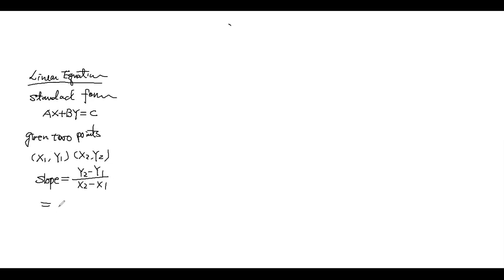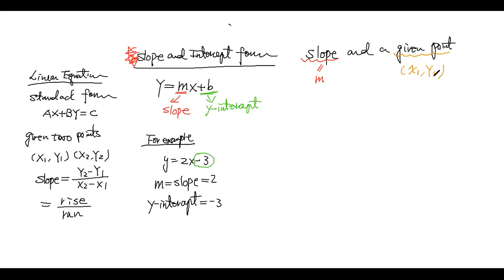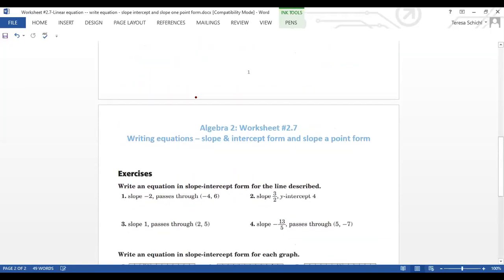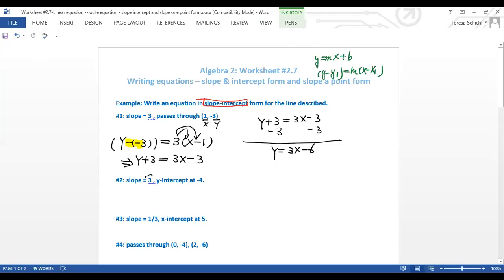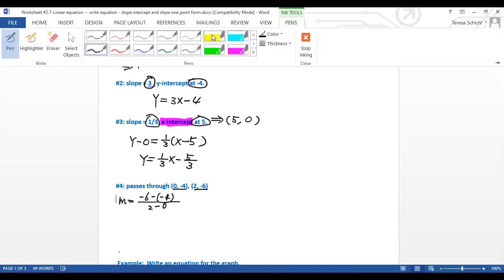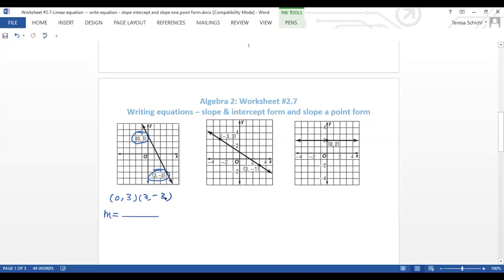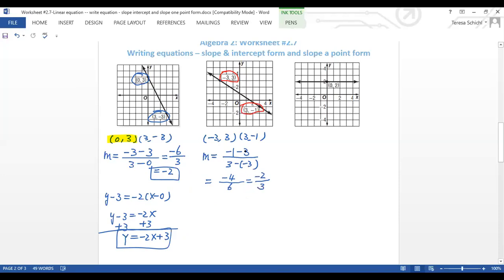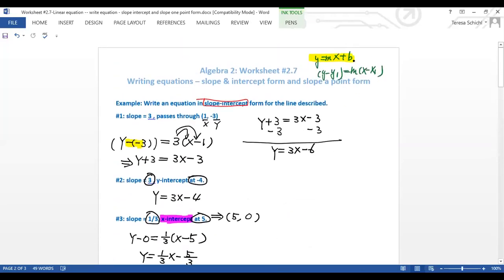Algebra 2 Lecture Series Lesson 2.7 Write in Slope intercept form and slope and one point form.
This video is going to show you how to write linear equation into slope - intercept form and slope-one point form.